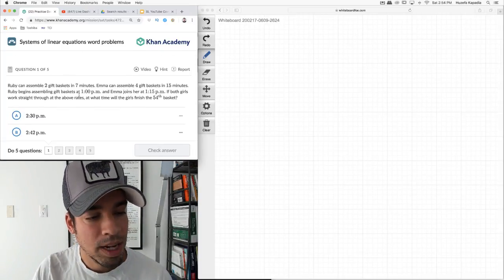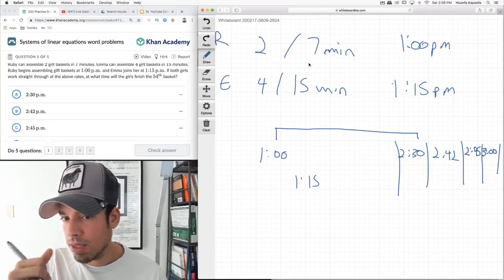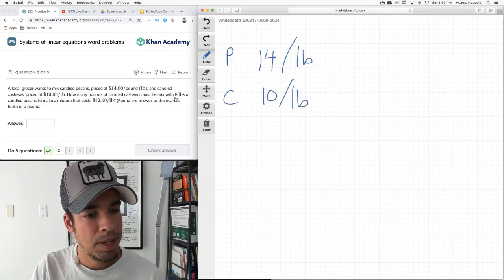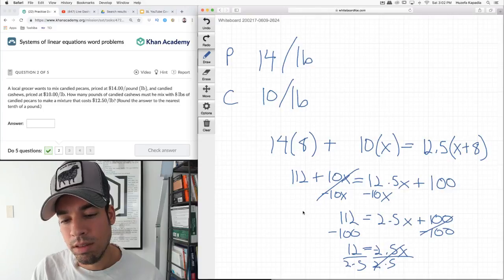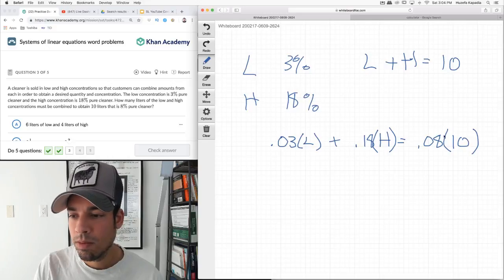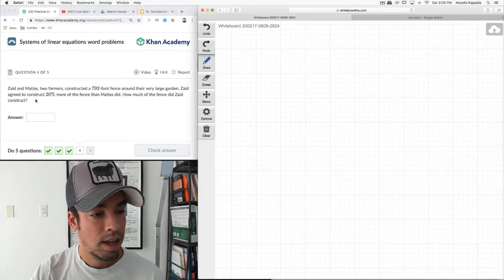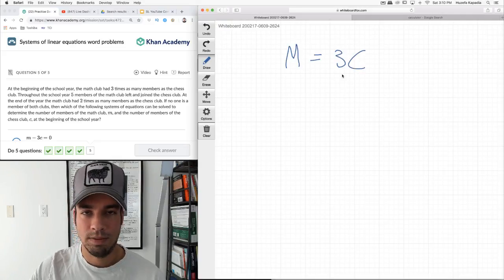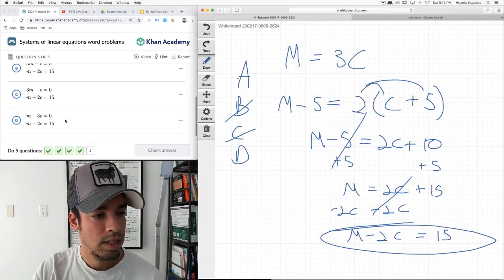SAT Khan Academy Solving Systems of Linear Equations Word Problems Level 3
Watch me solve 5 "Systems of Linear Equations Word Problems" level 3 problems from Khan Academy. I will teach you how to effectively break down the sometimes convoluted language to slice through to the heart of the question. It's all about getting through the jargon to understand the math question being asked. Setting up systems of linear equations from word problems can be tricky, but I'll show you the path to success. Watch me tackle these high level problems to get a full grasp on them.